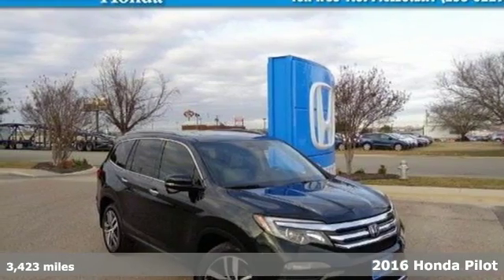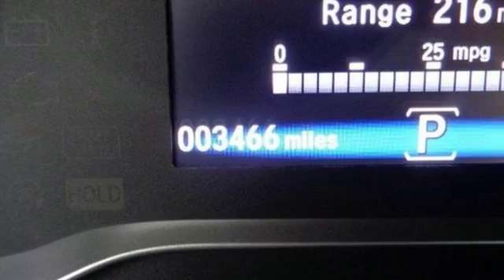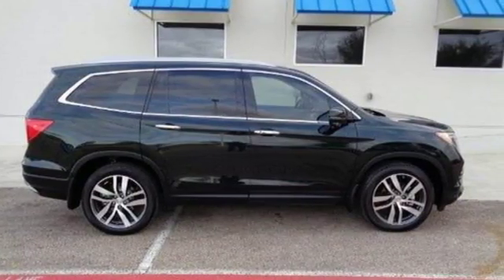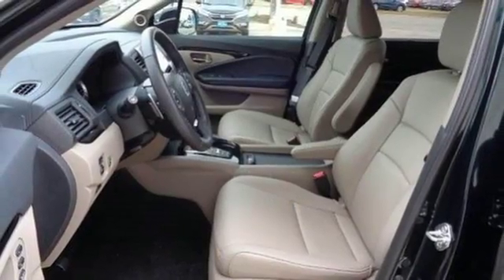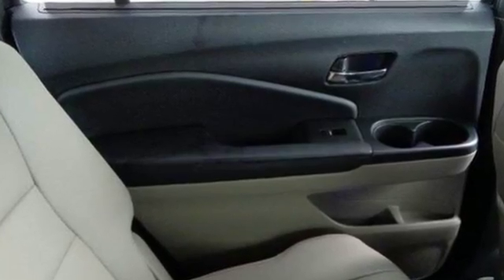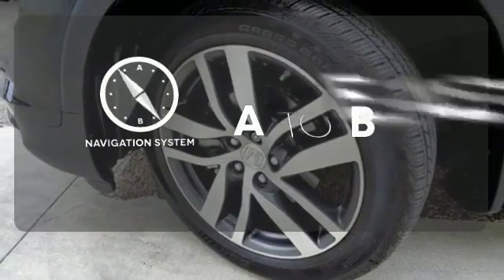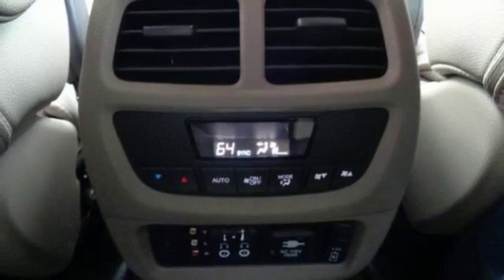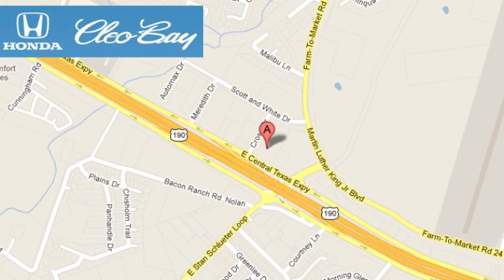2016 Honda Pilot Killeen TX Austin, TX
Year: 2016
Make: Honda
Model: Pilot
Trim: AWD 4dr Touring w/RES & Navi
Engine: 6 Cyl - 3.5 L
Transmission: Automatic
Color: Green
Interior: Tan
Mileage: 3423
Stock #: 60538A
VIN: 5FNYF6H91GB109098
Certified Vehicle! New Arrival! CarFax 1-Owner, LOW MILES, This 2016 Honda Pilot Touring will sell fast -Navigation -Leather -Bluetooth Multi-Point Inspected, and State Inspection Completed -V6 Power ABS Brakes -Heated Front Seats Based on the excellent condition of this vehicle, along with the options and color, this Honda Pilot is sure to sell fast. Multi-Point Inspection -CARFAX 1-Owner and many other amenities that are sure to please.

Address:
3907 E Cen-Tex Expy